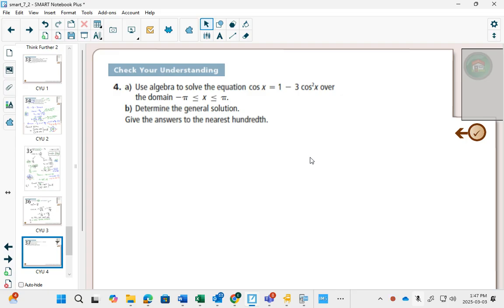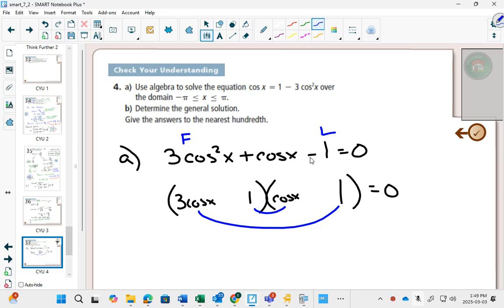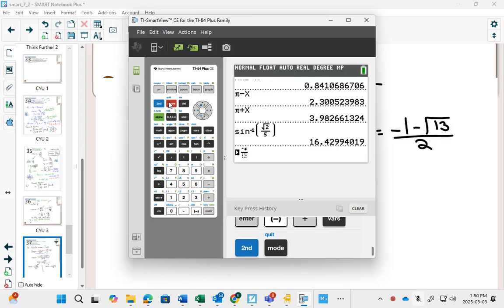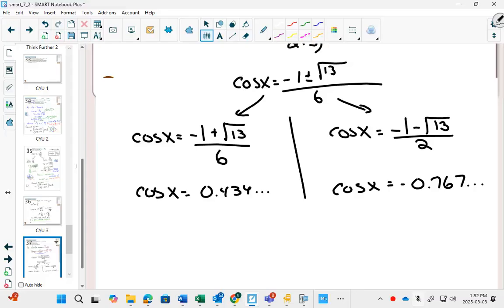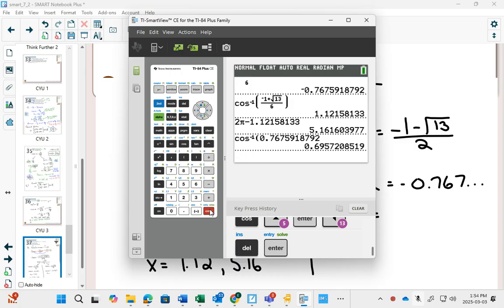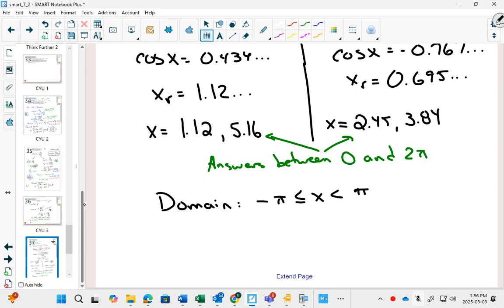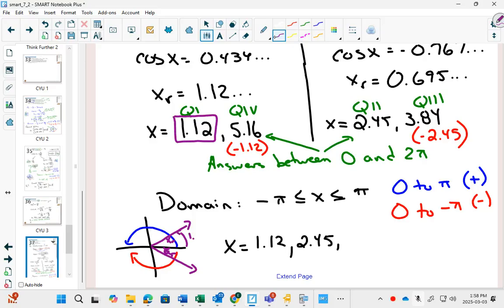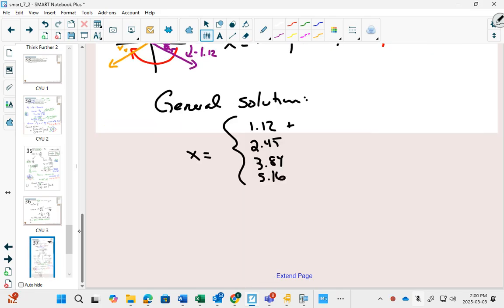40SP 7 2 Example 4